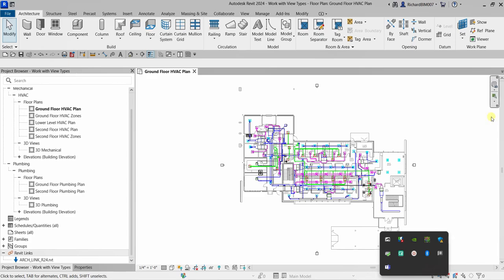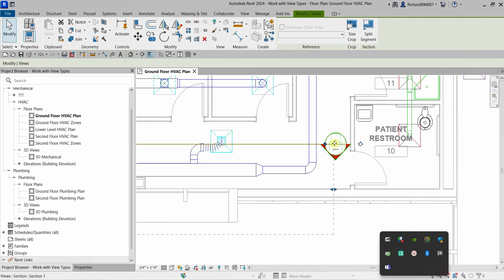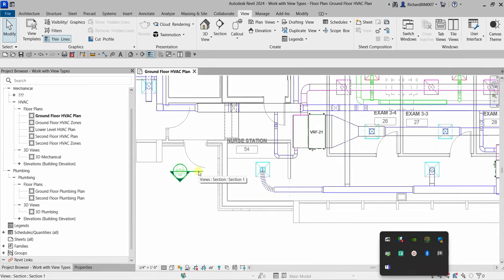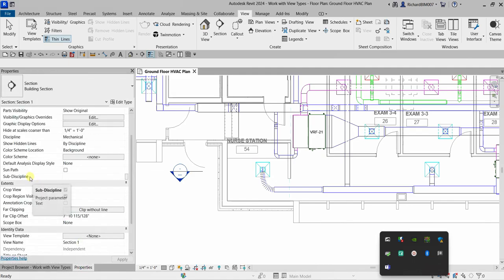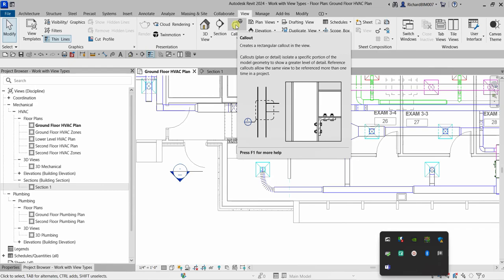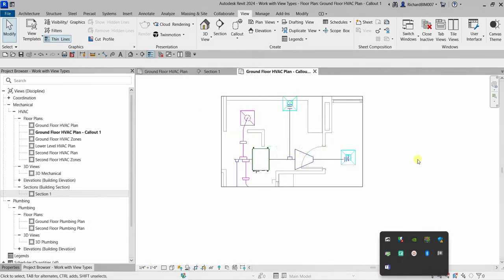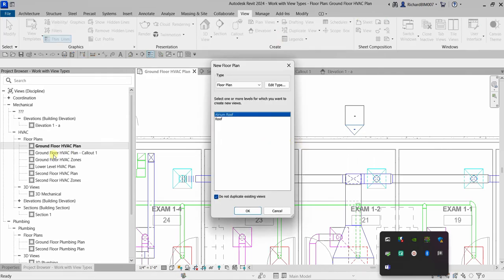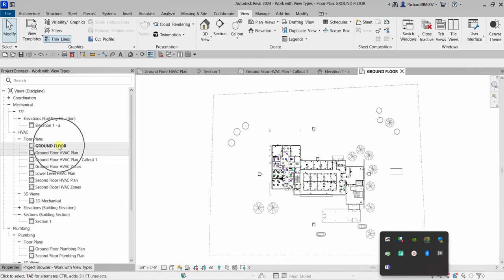REVIT MECHANICAL DESIGN PROFESSIONAL CERTIFICATION PREP: WORKING WITH VIEWS